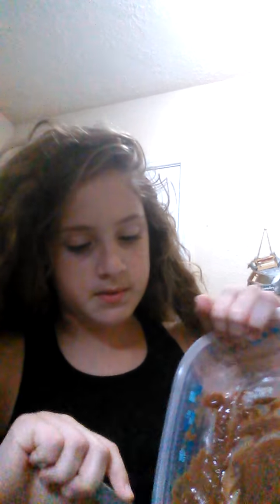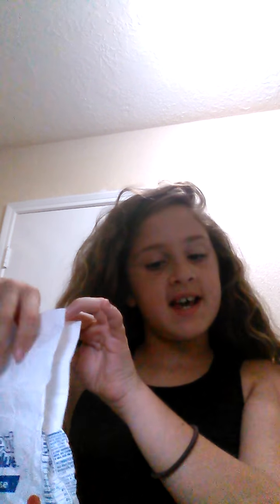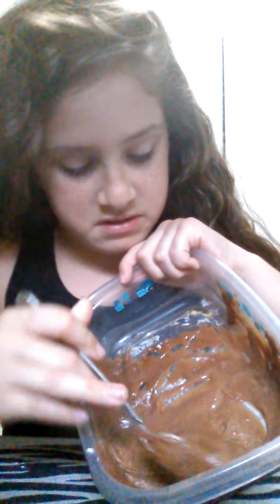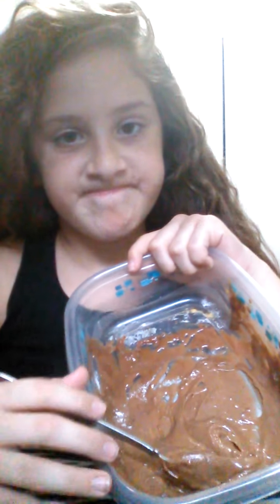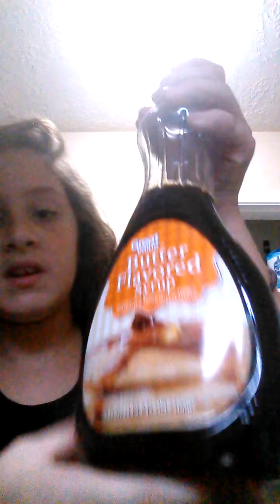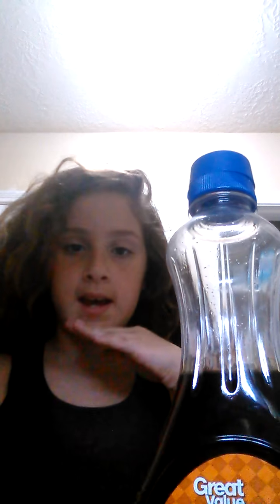Chocolate playdoh FAIL!!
I know I said link but here's the resipe
1Swiss miss
1Egg
Milk
Brown sugar
Flour
Sugar